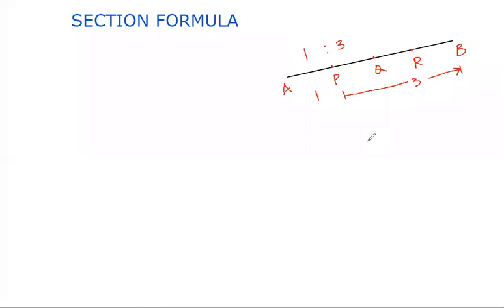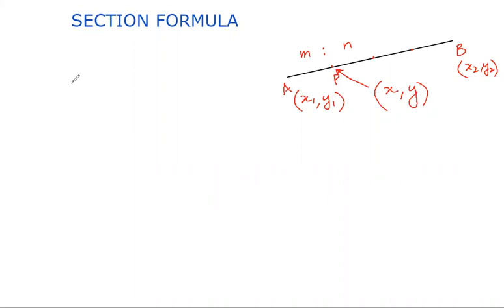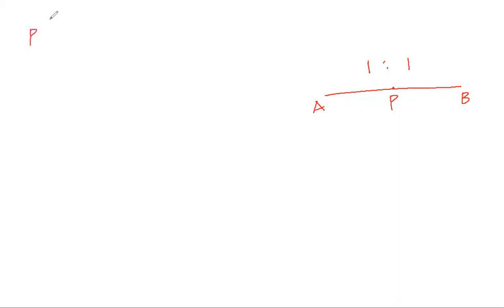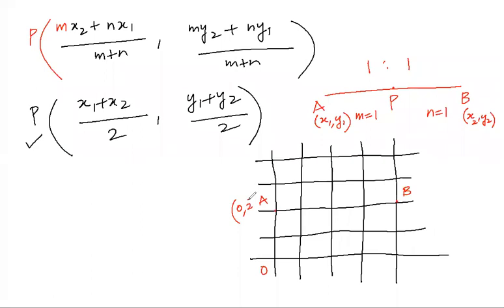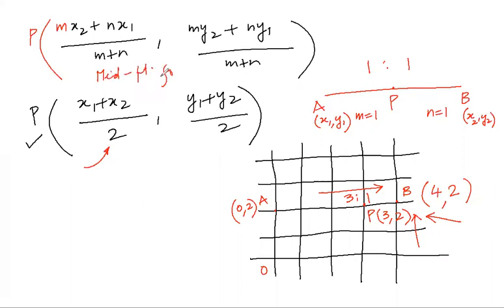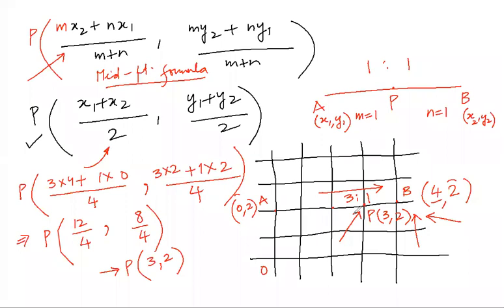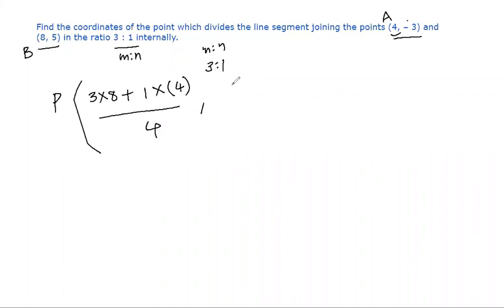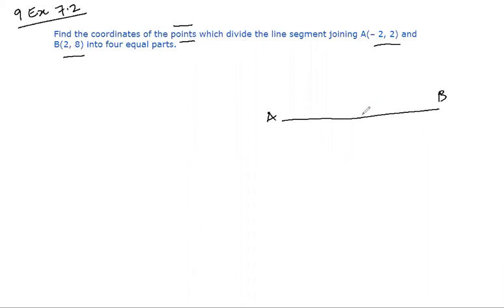Lect 3 (Chapter 7 Coordinate Geometry) Section Formula (5 sums)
Topic/subtopic in NCERT book:
Linked videos for better understanding: